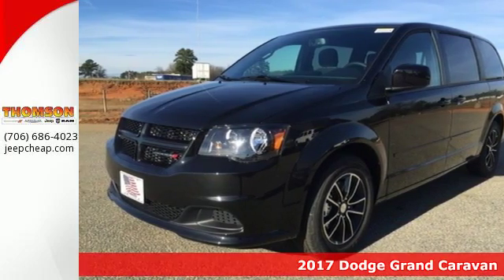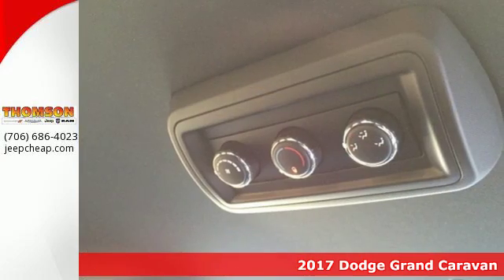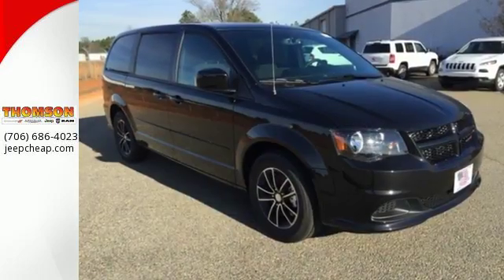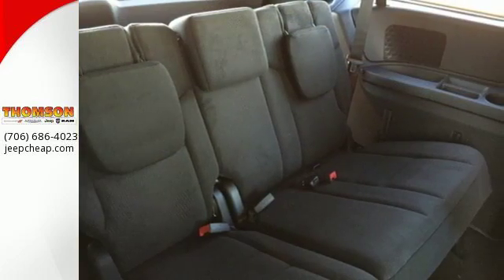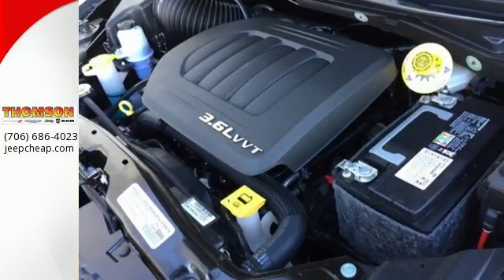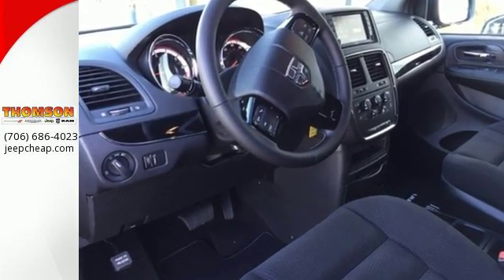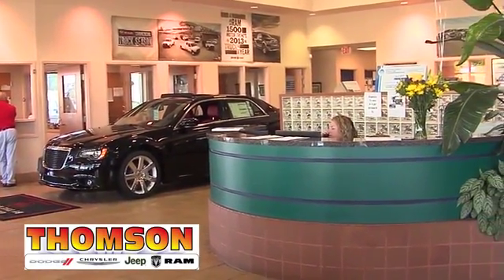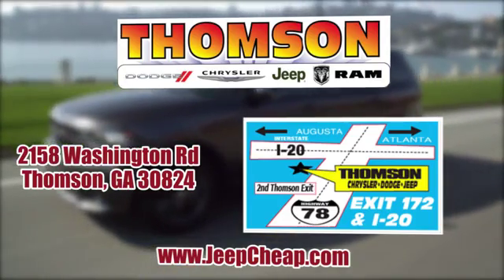New 2017 Dodge Grand Caravan Augusta GA Evans Aiken SC, GA #217482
Year: 2017
Make: Dodge
Model: Grand Caravan
Trim: SE
Engine: 3.6L V6 24V VVT
Transmission: 6-Speed Automatic
Color: Black
Interior: Black
Stock #: 217482
VIN: 2C4RDGBG8HR632129

Address:
2158 Washington Rd